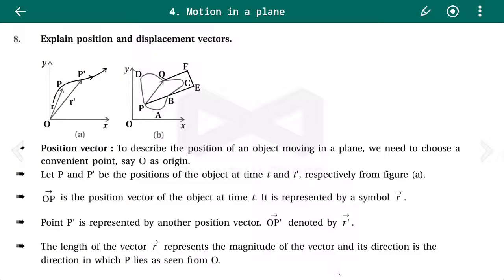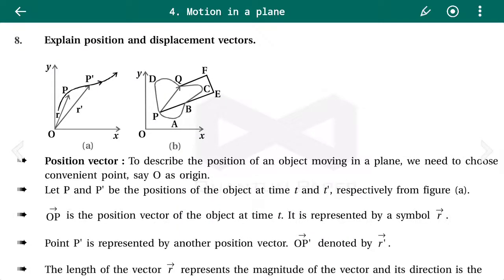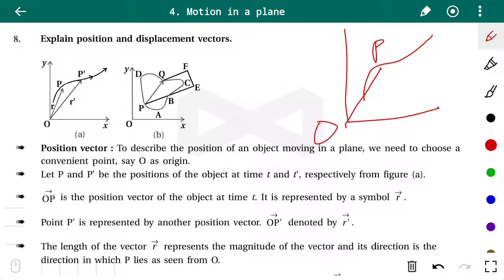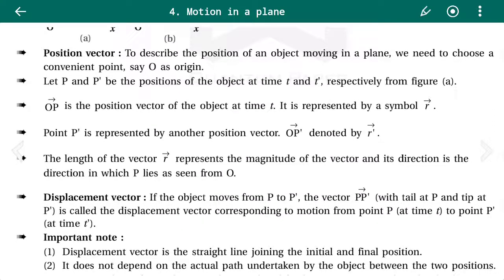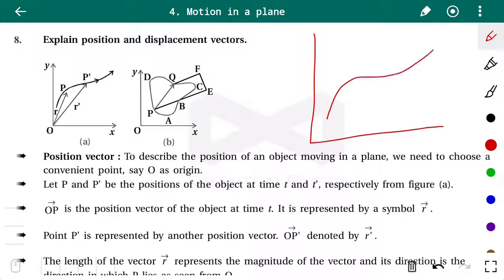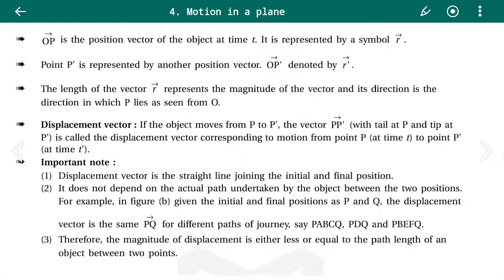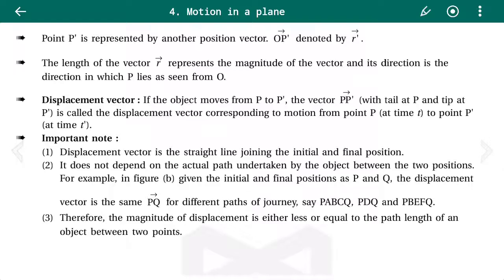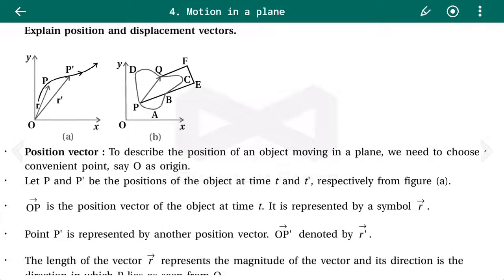Class-11| Ncert Physics| Chapter-4 Motion in a plane| Topic name- position and displacement vectors